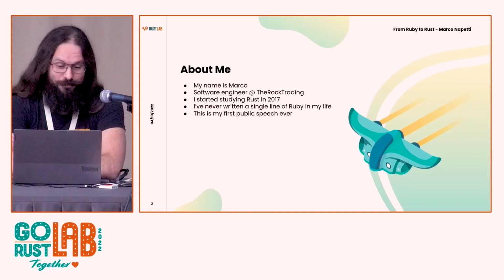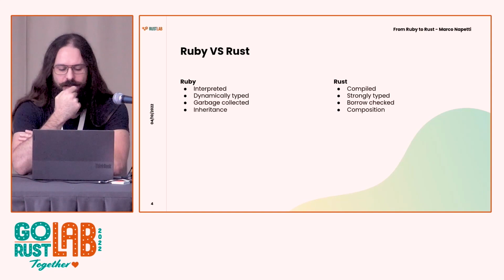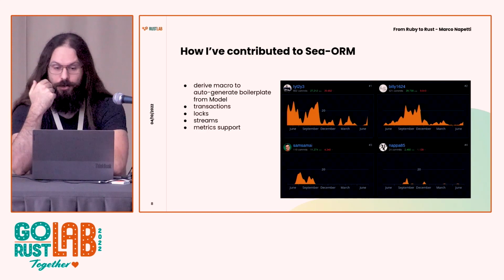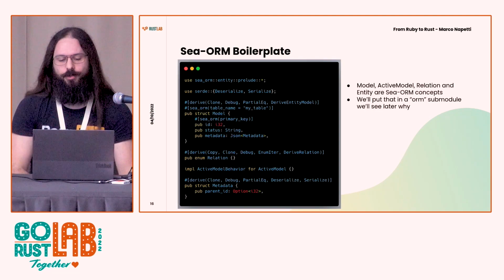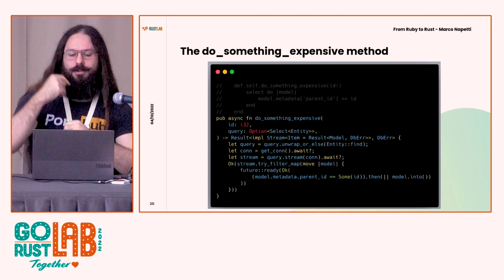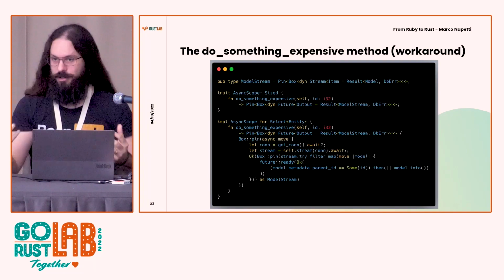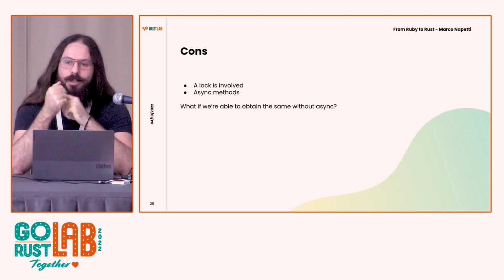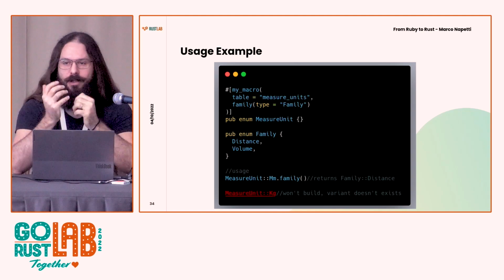From Ruby to Rust, TheRockTrading porting experience - Marco Napetti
ABSTRACT:
TRT code historically was a big Ruby monolith, in the last year I singlehandedly took that apart and ported to numerous Rust microservices.
During this path I had to solve a lot of problems, some less common than others, like writing a proc-macro to populate from database compile-checked dictionaries.